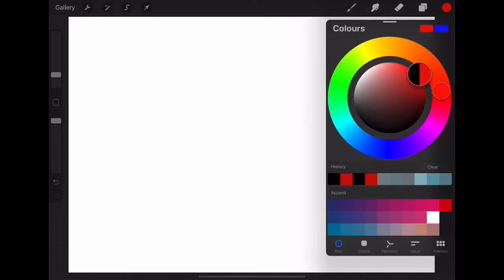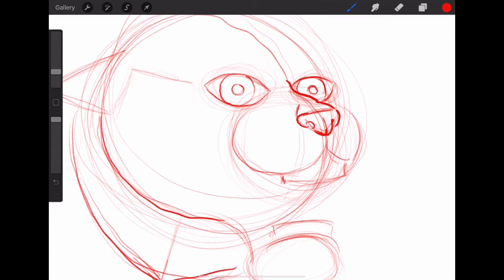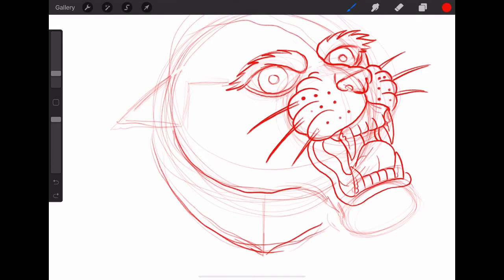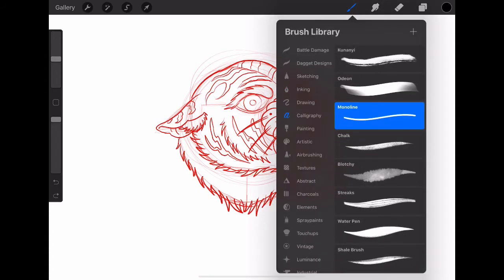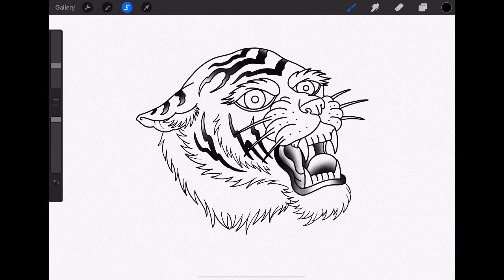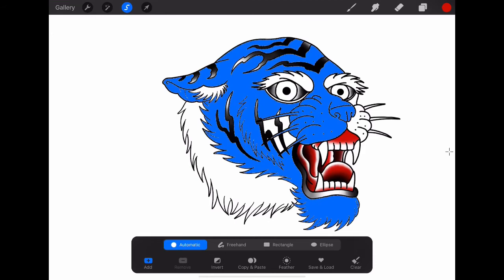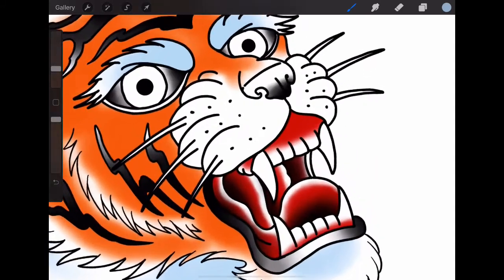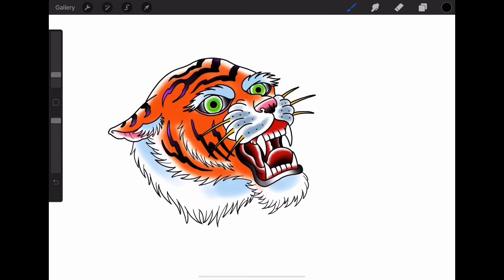How to draw a tiger tattoo (Digital art tutorial)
In today’s how to draw video I’ll be showing you how to draw a traditional tattoo style tiger, it will be step by step and this is a fairly easy beginner lesson.
Make sure to leave a thumbs up and a comment letting me know what you’d like to see me draw next time or what other type of art videos you would like to see.

Head over to Facebook at Dagget designs to keep up with my online portfolio and other upcoming work.

Please subscribe to my channel and don’t forget to hit the notification bell to stay up to date with future videos and get notified every time a new video comes out!